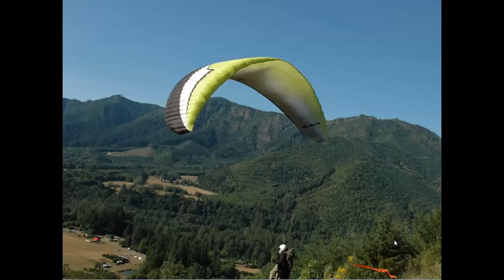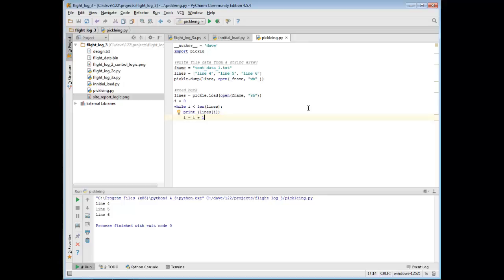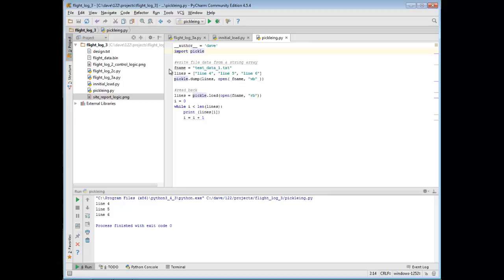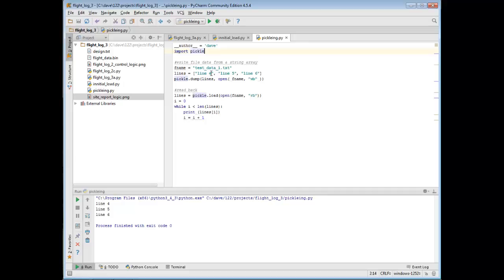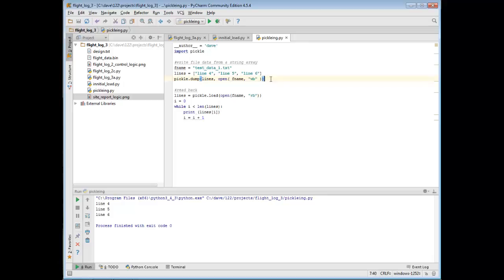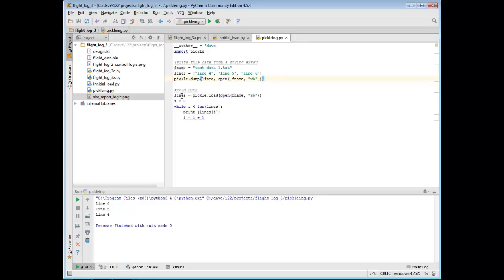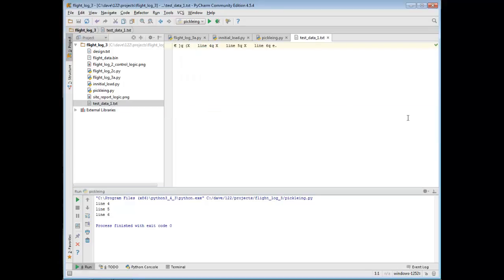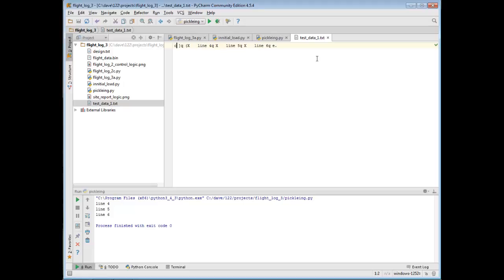flight log 3 simple pickle example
Demonstrates a very simple pickle example of serializing an array of strings to a file.